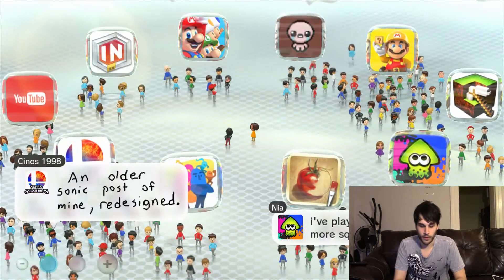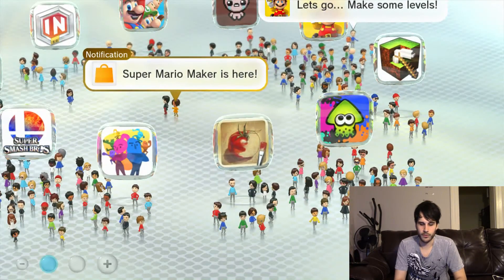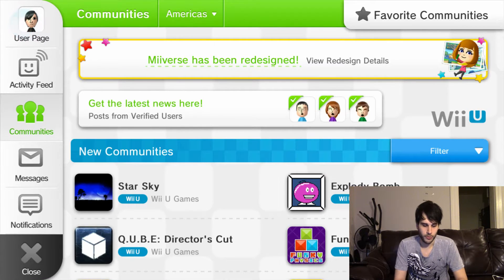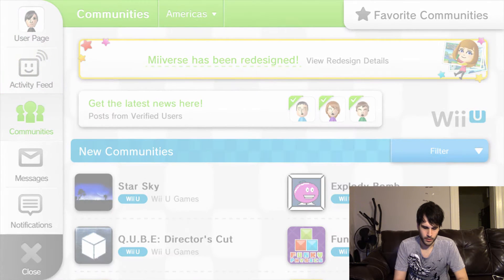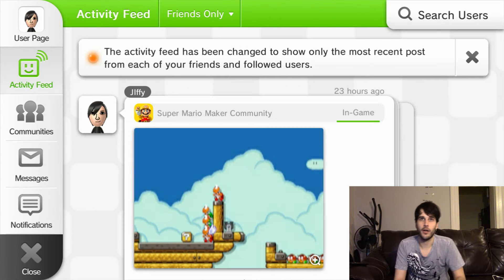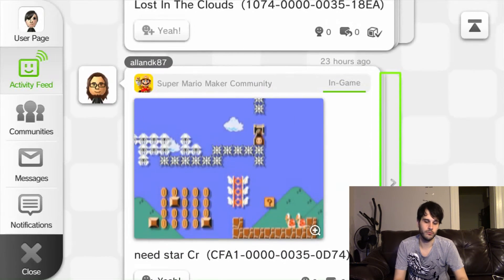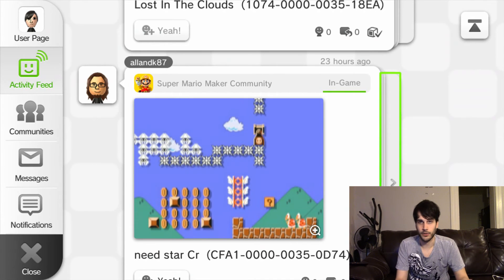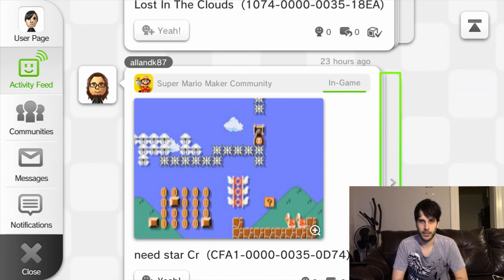How to find your friends levels / courses? - Super Mario Maker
@jiffy_poppe shows you how to find your friends levels in Super Mario Maker. its a little confusing.